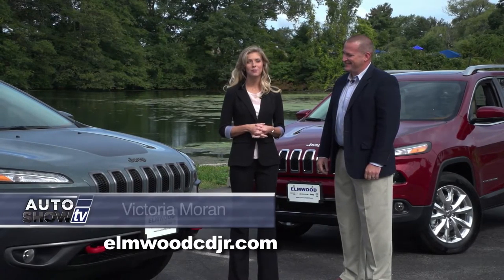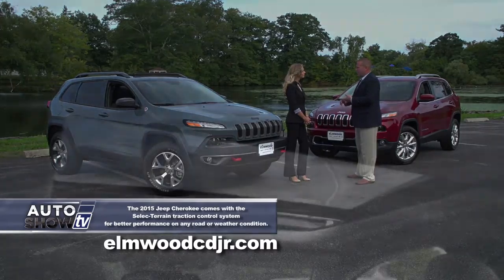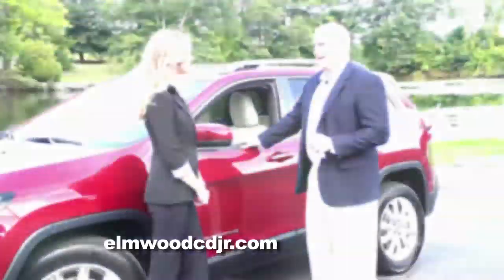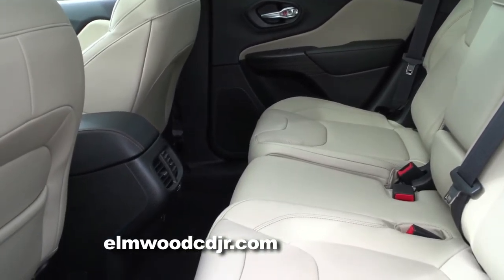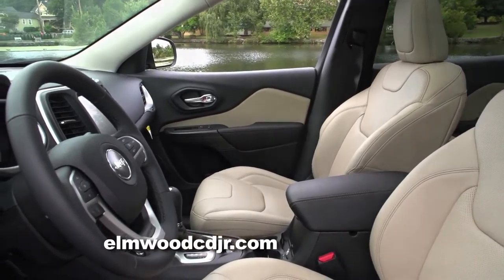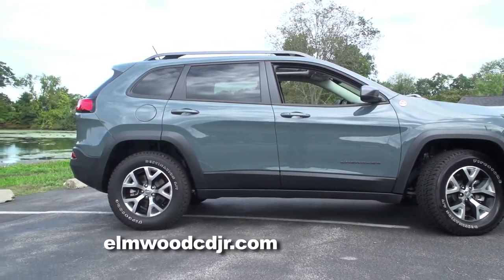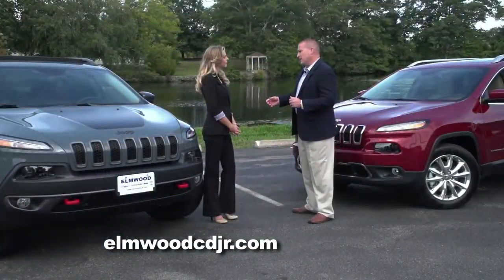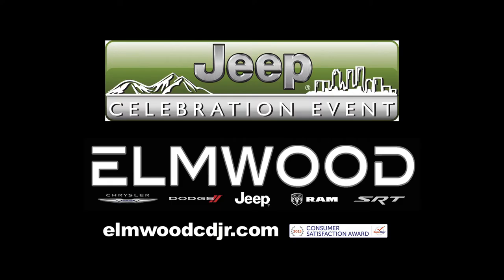ELMWOOD CHEROKEE 1015